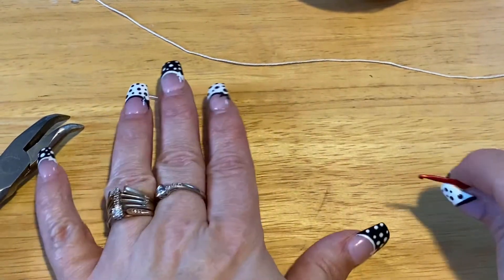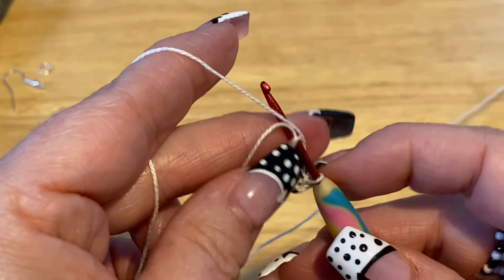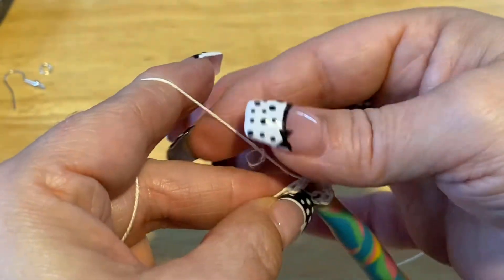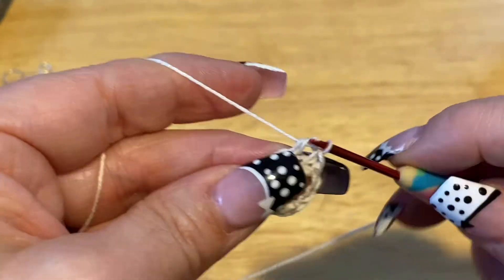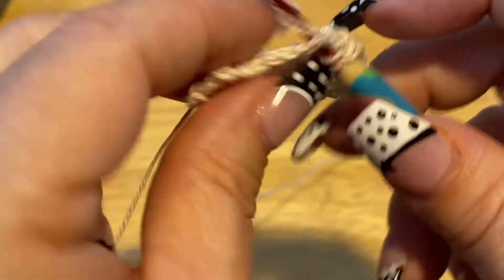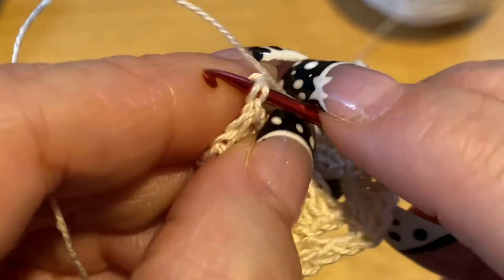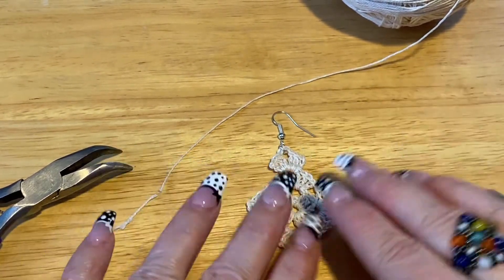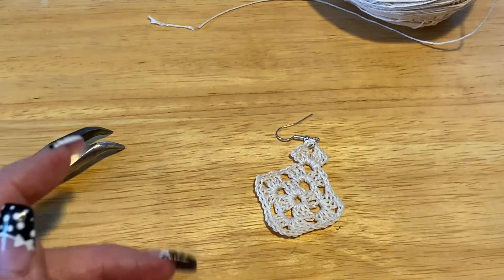Crochet Thread Earring - Tutorial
Today’s video is: Crochet Thread Earring - Tutorial

Need some fun, quirkiness in your wardrobe? Add these crochet earrings.  Or make them as a fast little project for your next craft sale.

Here are a few complications of Jewelry i have made over the years:

We would love to see your Handmade earrings, join our fb crochet group and show us what you are up to.